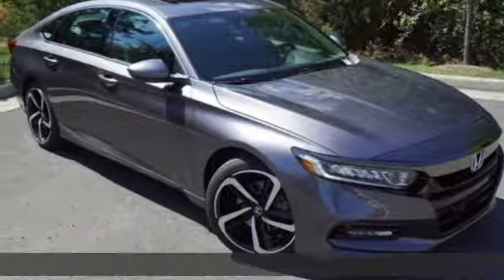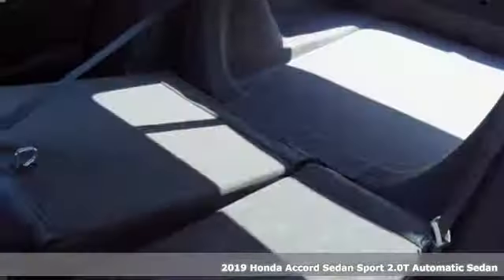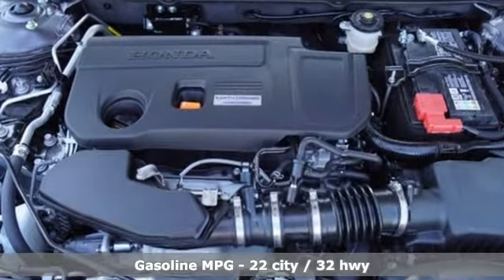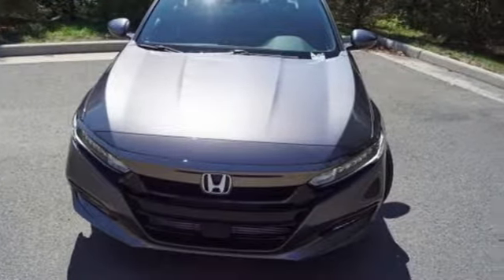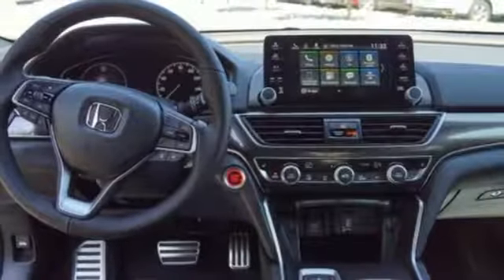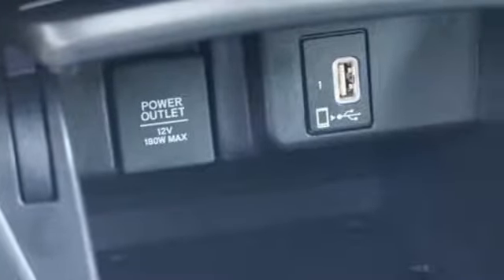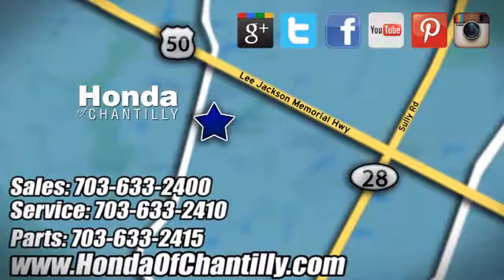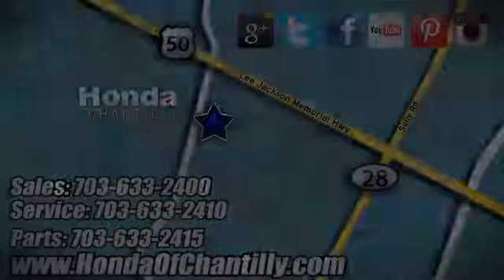New 2019 Honda Accord Loudoun Chantilly, DC HCKA034460 - SOLD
Year: 2019
Make: Honda
Model: Accord
Trim: Sport 2.0T
Engine: I4 DOHC 16V Turbocharged
Transmission: 10-Speed Automatic
Color: Gray
Interior: Black
Stock #: HCKA034460
VIN: 1HGCV2F31KA034460
Modern Steel Metallic 2019 Honda Accord Sport 2.0T FWD 10-Speed Automatic I4 DOHC 16V TurbochargedbrbrRecent Arrival! 22/32 City/Highway MPGbrbrbrAll prices exclude taxes, title, license, and dealer processing fee of $799.00. Published price subject to change without notice to correct errors or omissions or in the event of inventory fluctuations. All features not on all vehicles. Vehicles shown are for illustration purposes only. MPG is based on 2017 EPA mileage ratings. Use for comparison purposes only. Your actual mileage will vary, depending on how you drive and maintain your vehicle, driving conditions, battery pack age/condition (hybrid only), and other factors.

Address:
4175 Stonecroft Boulevard